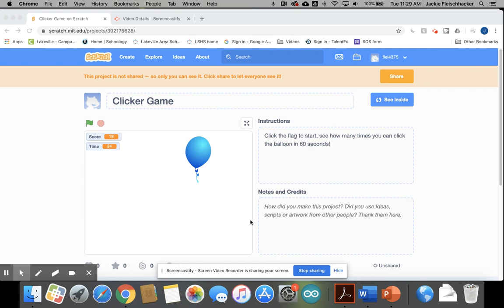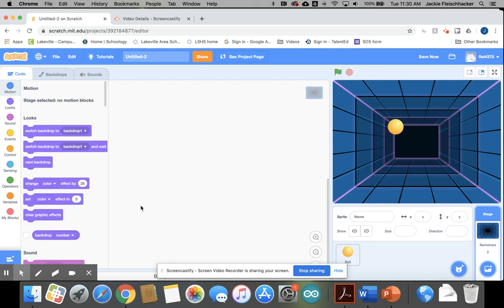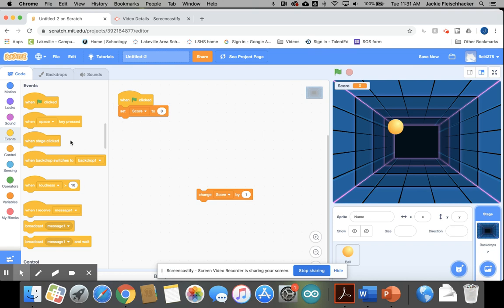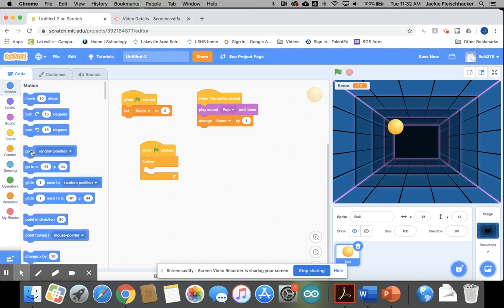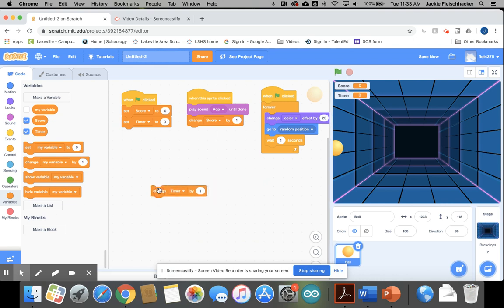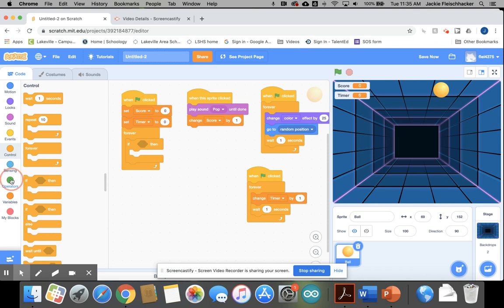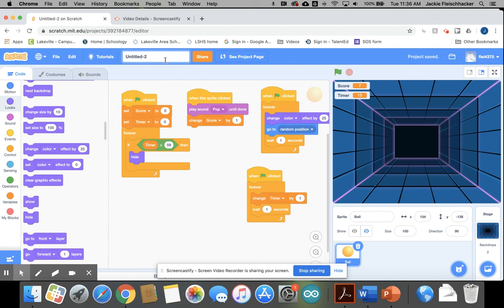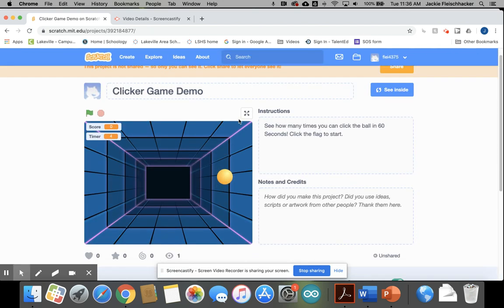Clicker Game Demo- Scratch